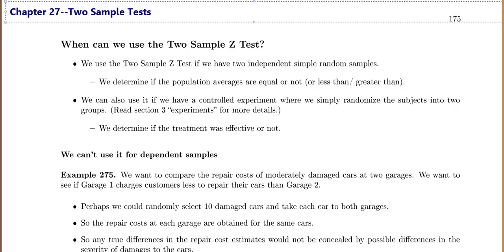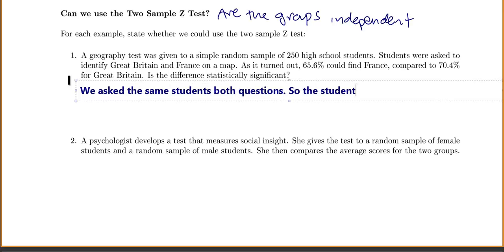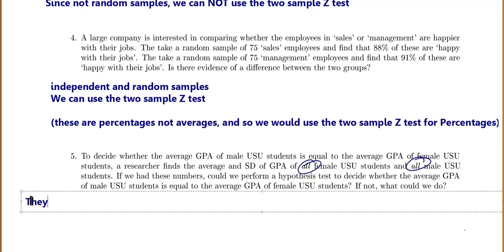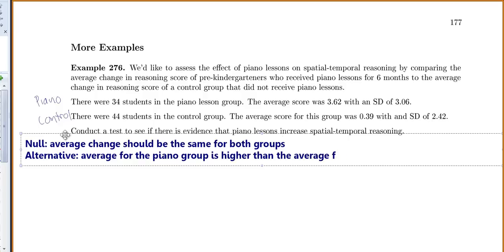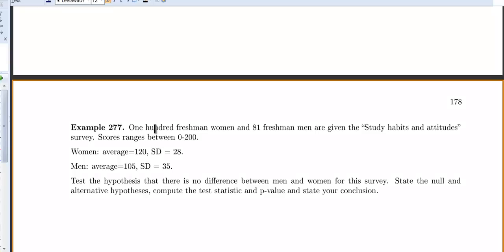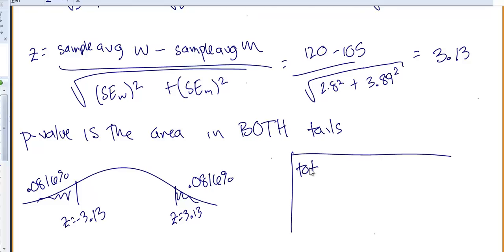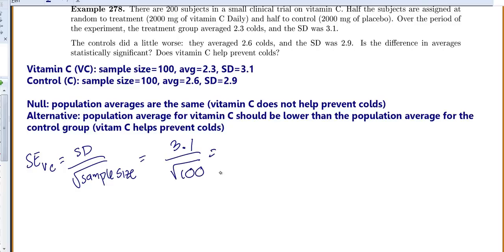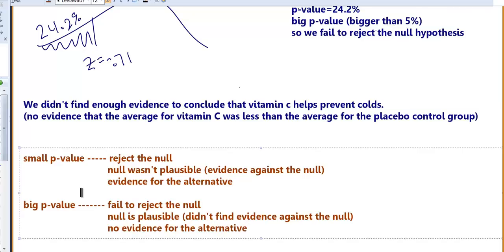STAT 1040--Ch 27 Two Sample Z Test Part 2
when to use two sample z test, examples of using two sample z test to compare averages